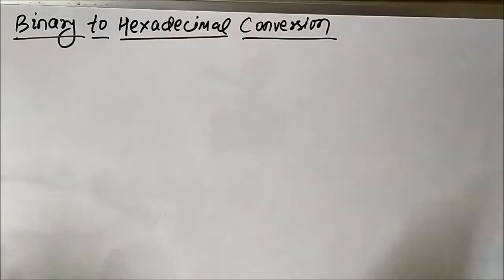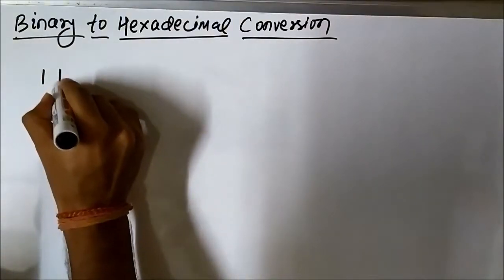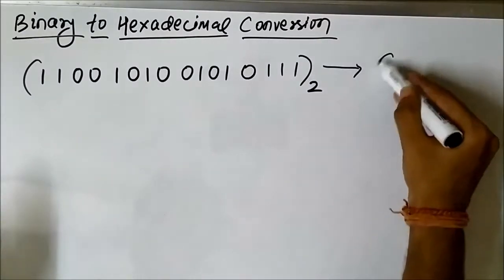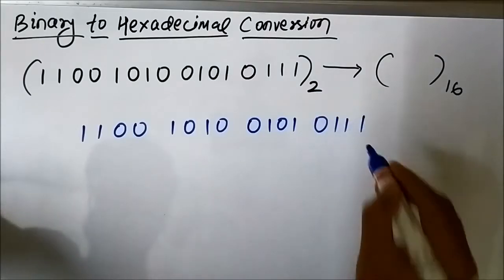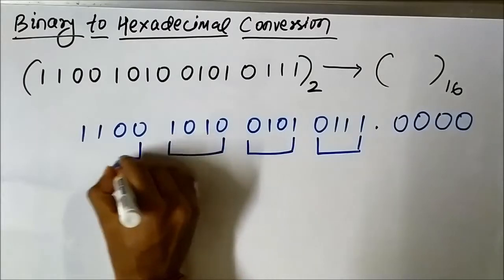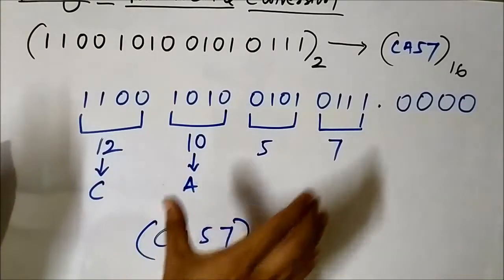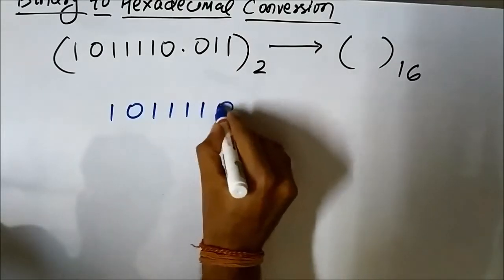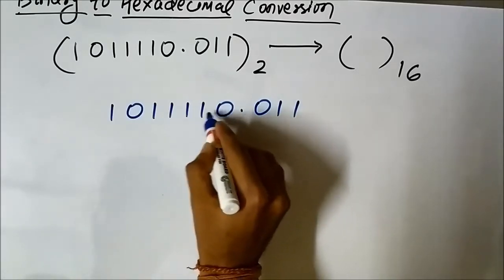Number System - Binary to Hexadecimal Conversion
This video explains the method of conversion of binary numbers into their equivalent hexadecimal form.